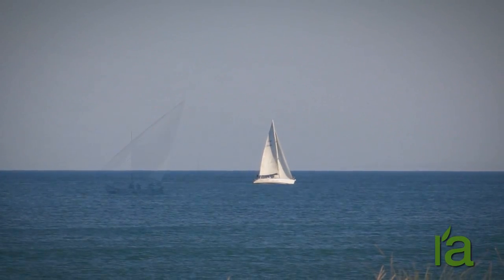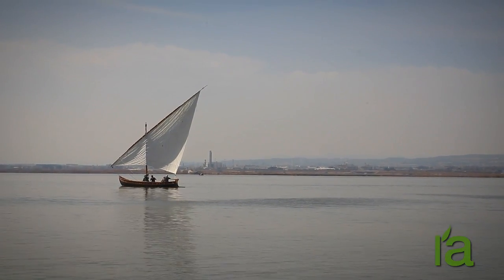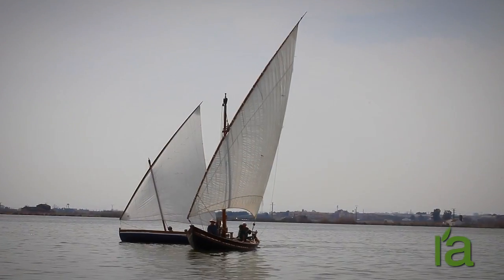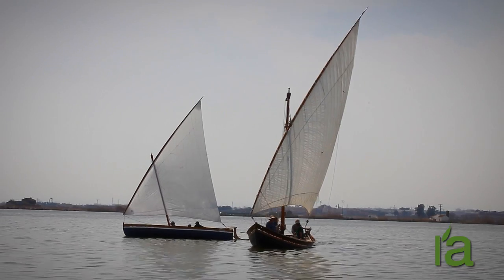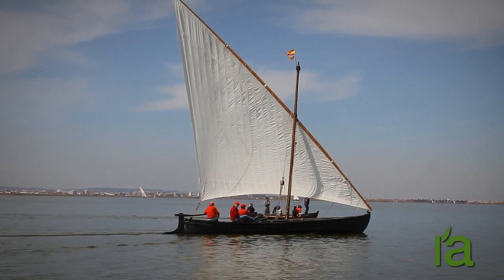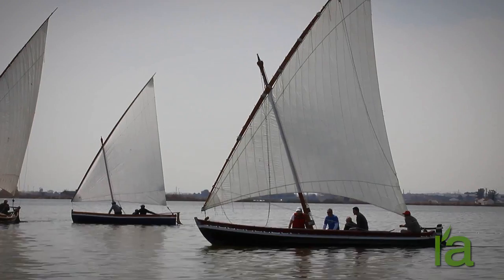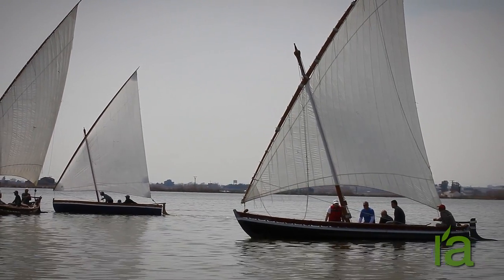The lateen sail